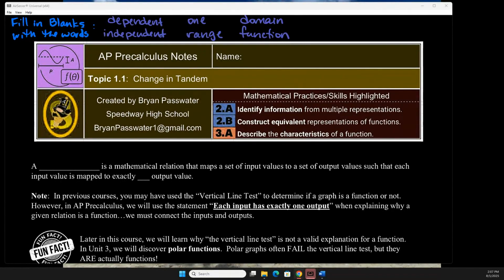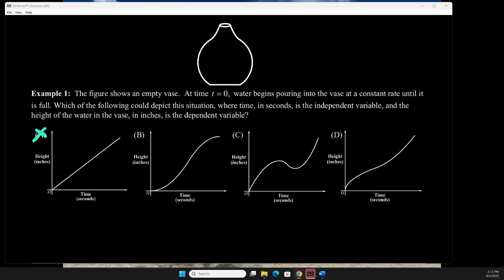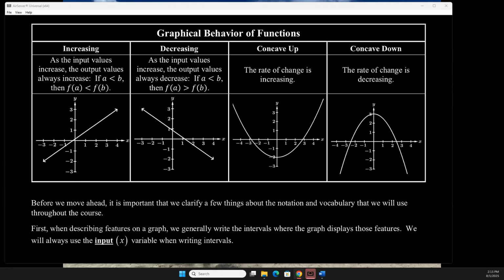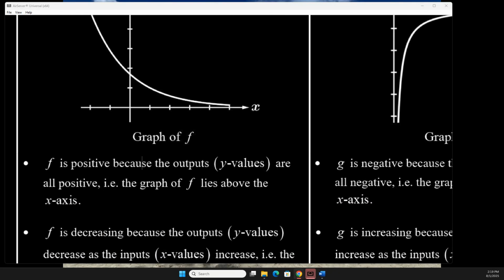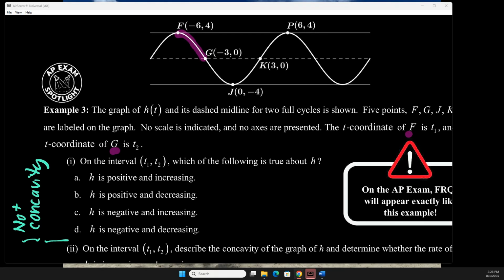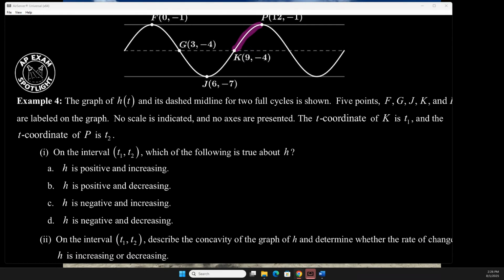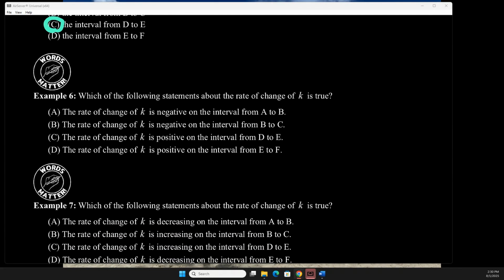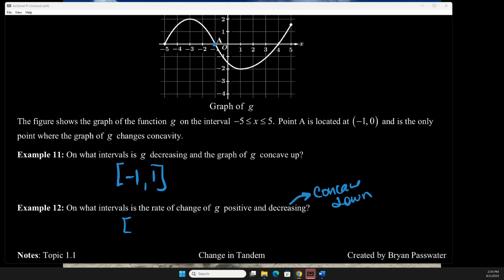Topic 1.1 Change in Tandem